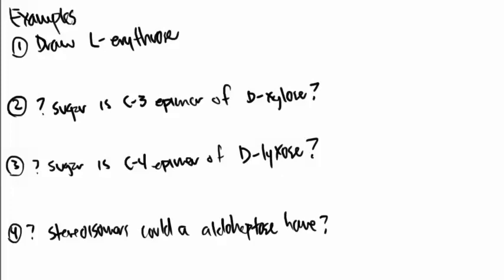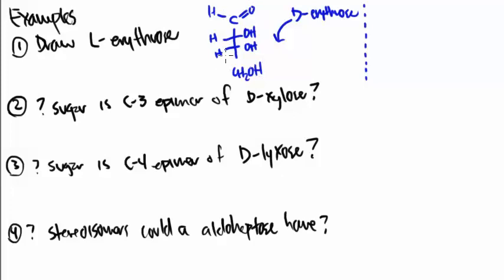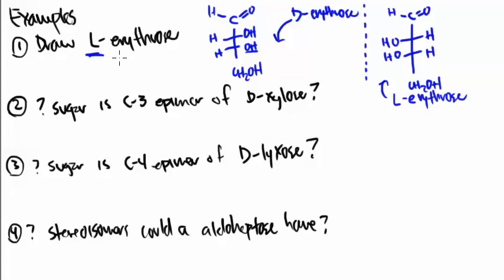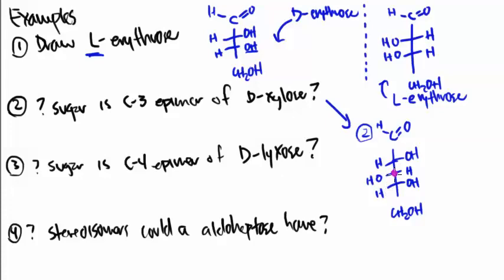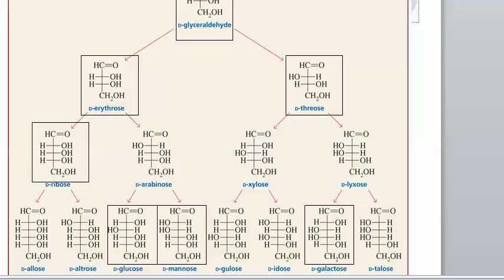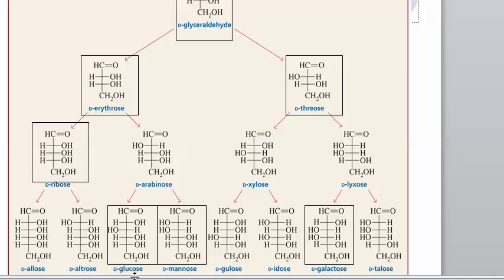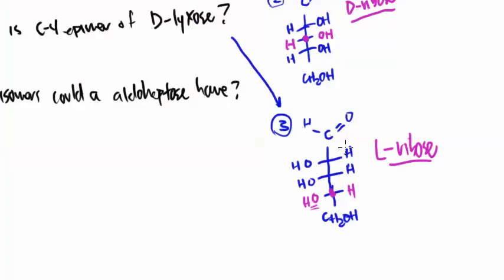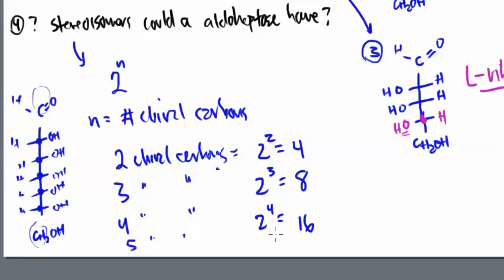Carbohydrates 14: Epimer Examples